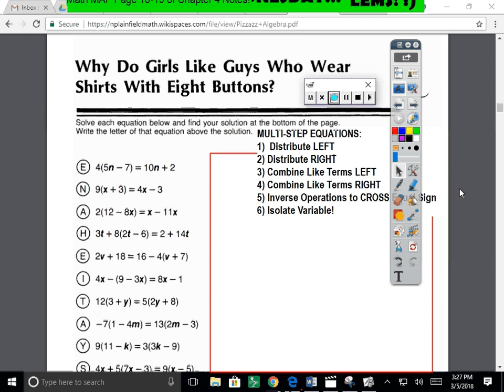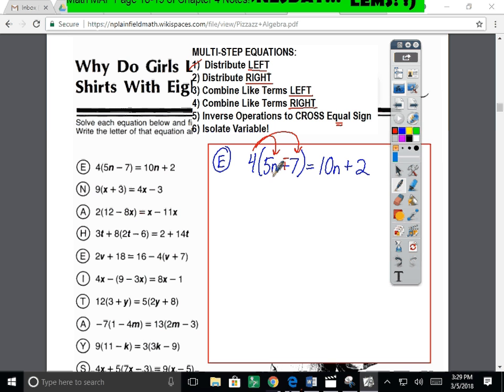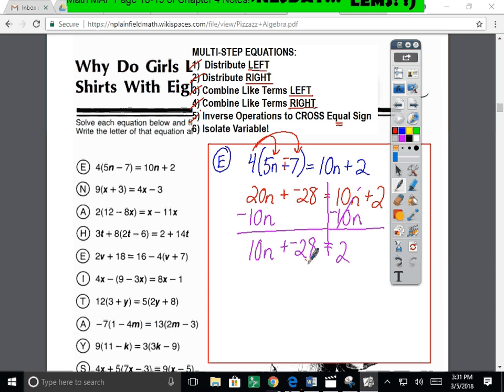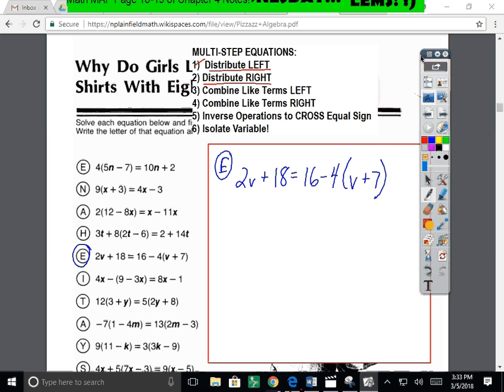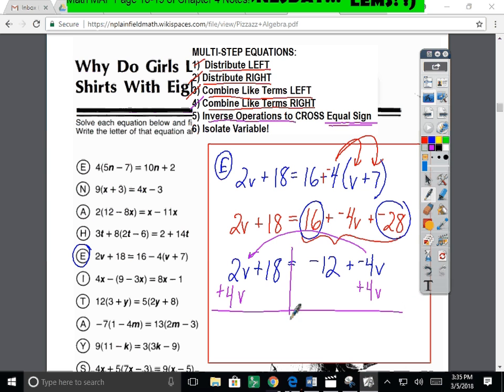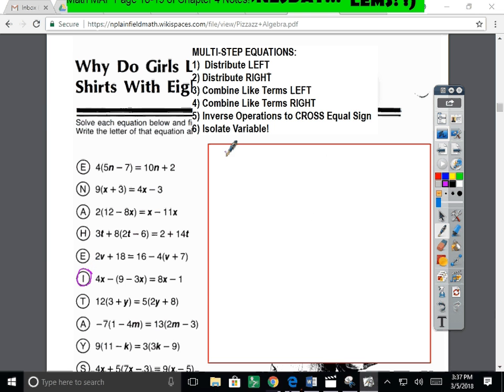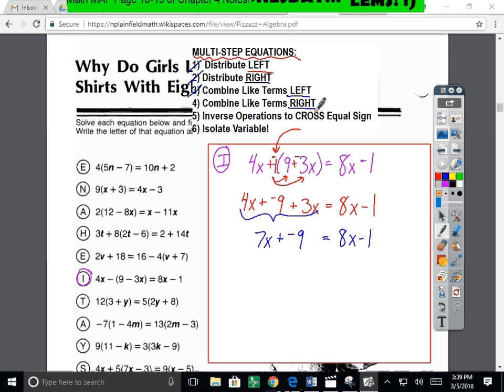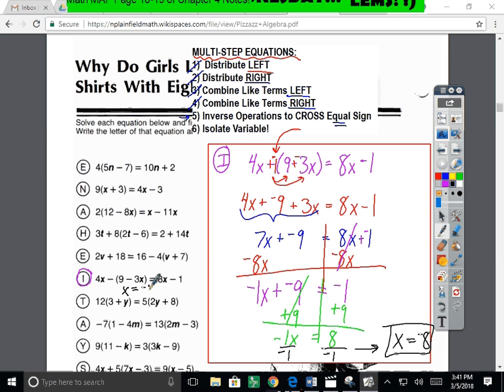7th grade MULTI STEP EQUATIONS with distribution and variables on BOTH sides